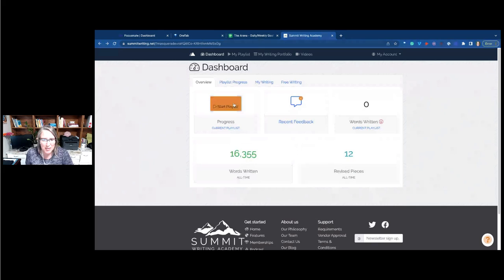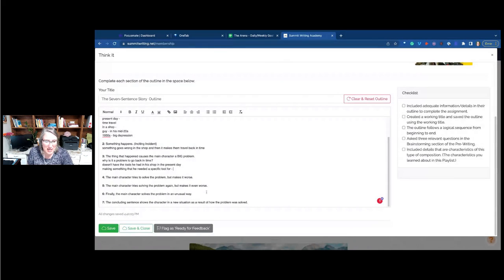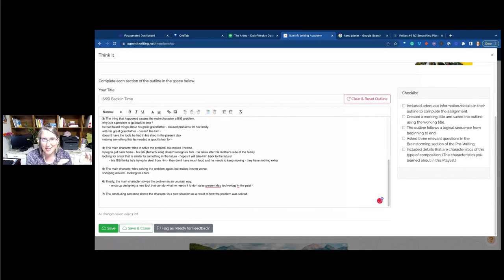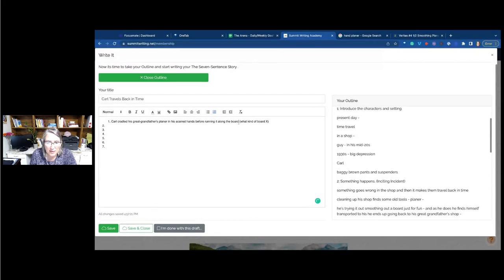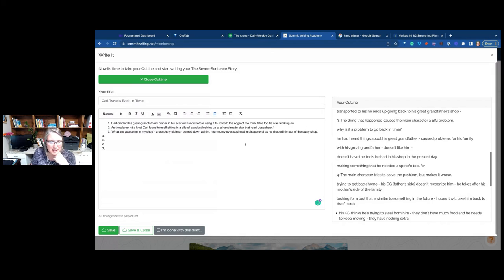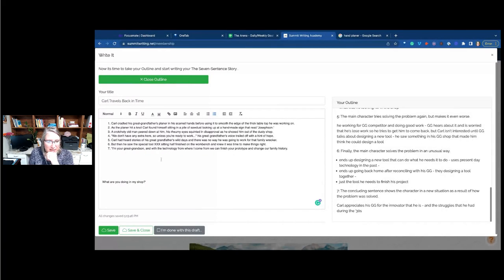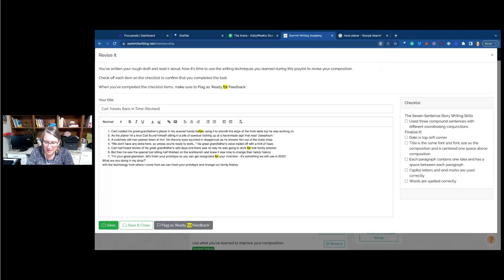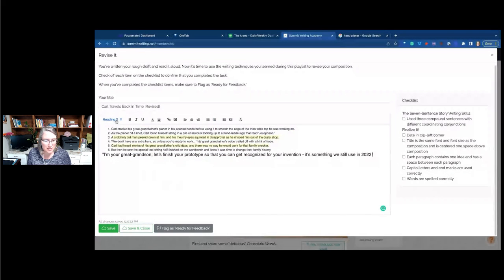7-Sentence Story Workshop August 17, 2022